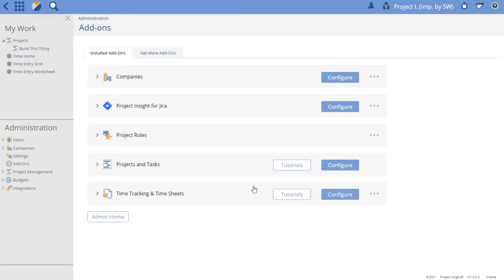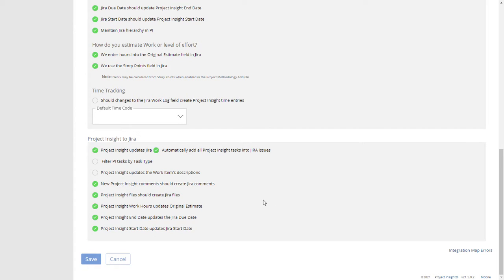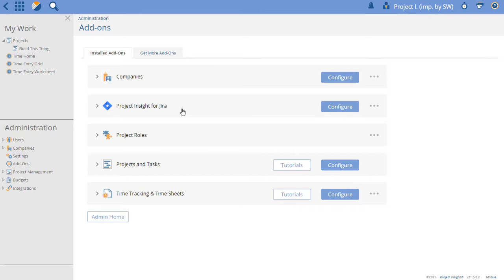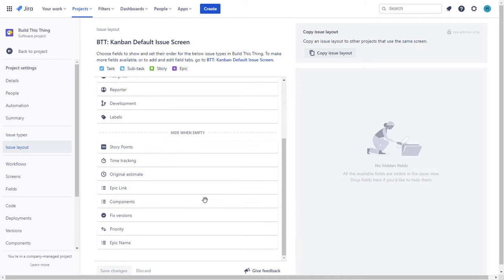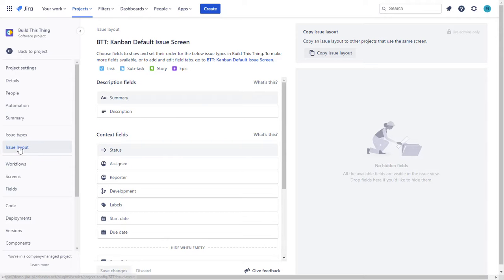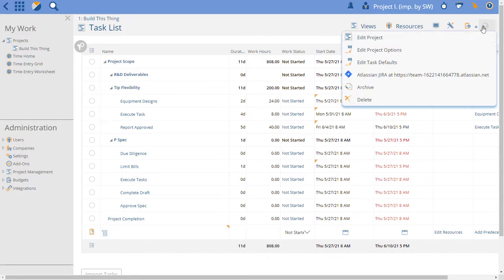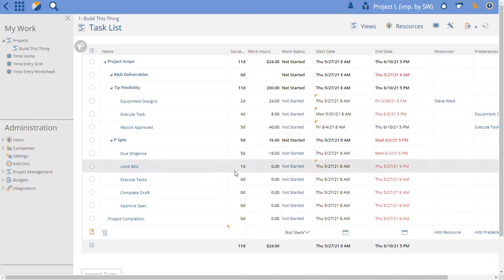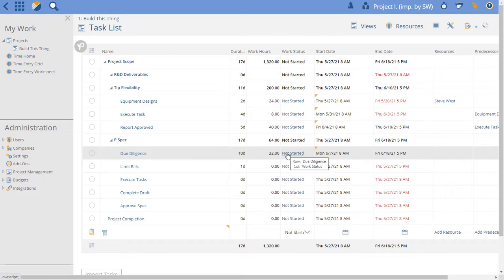OLD VIDEO: How to Configure Synchronization of Start Date, End Date and Work Hours into Jira Issues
Short video shows you how to configure the Project Insight for Jira Integration to send the PI Start Date, End Date and Work Hours into the Jira Start Date, Due Date and Original Estimate fields.